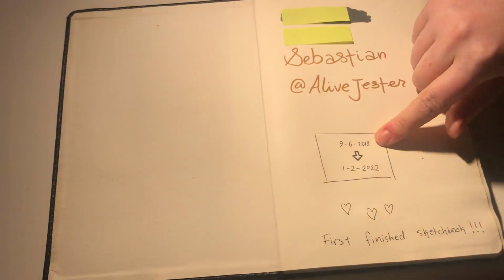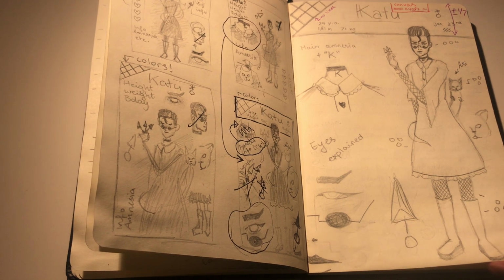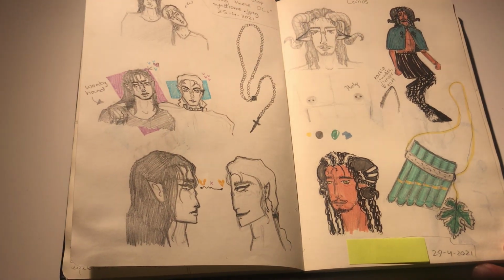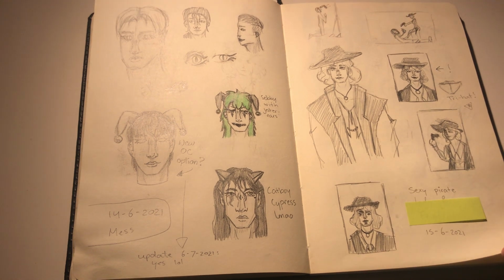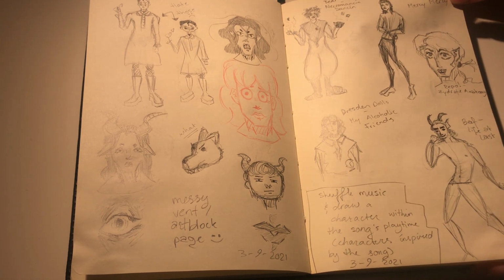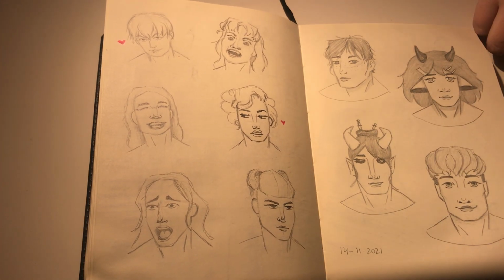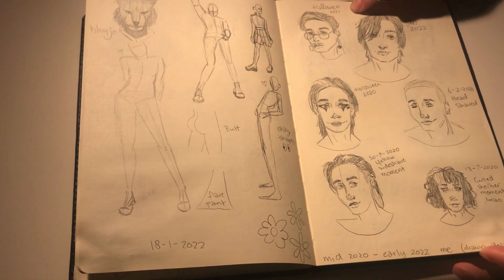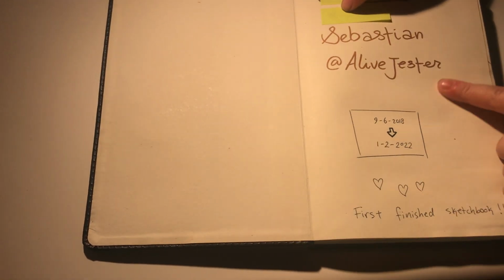Sketchbook Tour #1 ! - AliveJester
Hey guys!

I love watching sketchbook tours, so I thought I’d share mine! I hope I can share more of my art with y’all in the future :]

I mostly wanted to show this sketchbook because I always look at how pretty others’ sketchbooks are and feel bad about myself, this is kind of to show that it’s okay to have a messy little book. Not everything has to be perfect or “beautiful” for you to have fun with it! (That being said, it’s also a good opportunity to analyse what you want to do better or different next time!)